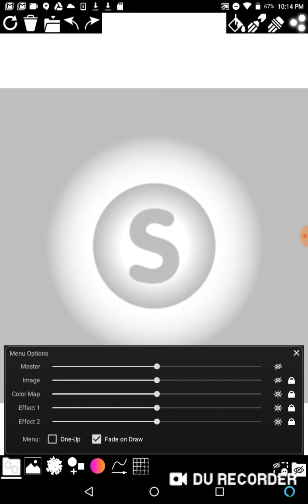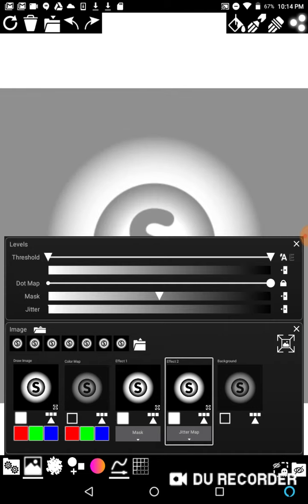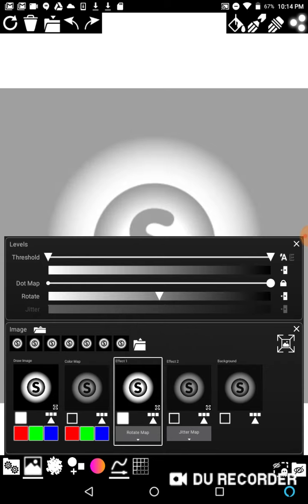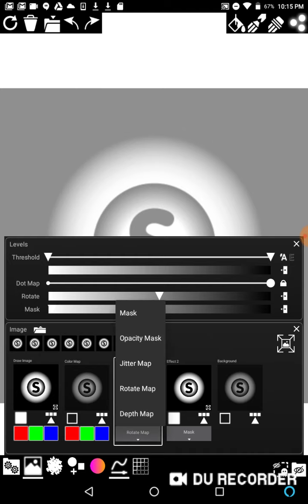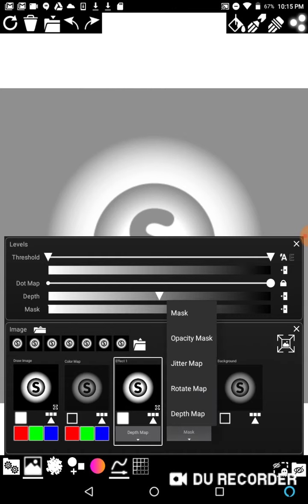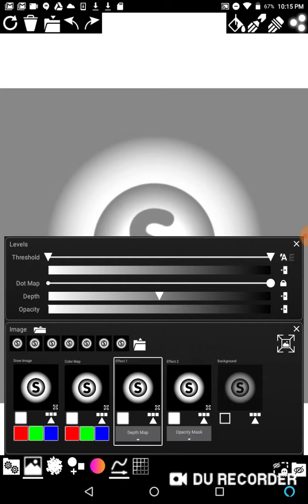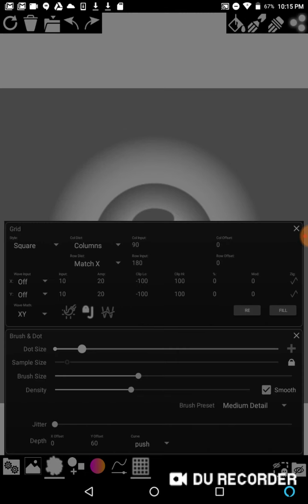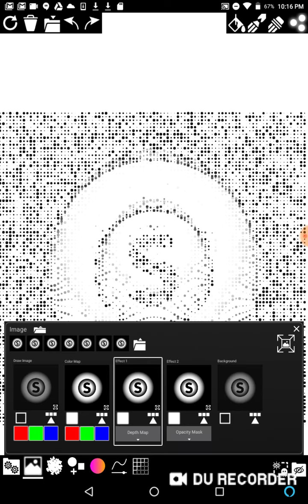Stipple Wild - Dual Effect Channels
Two effect slots for twice the fun.